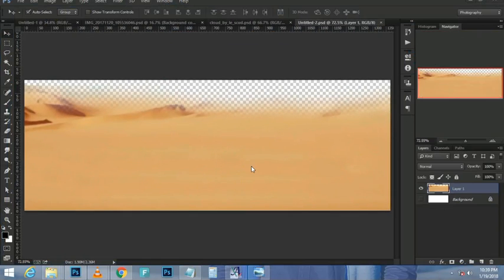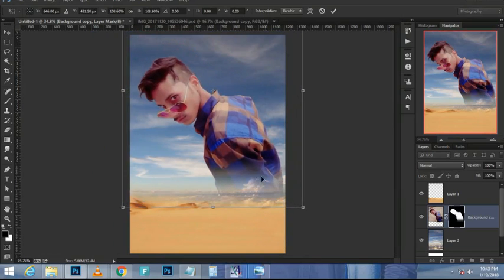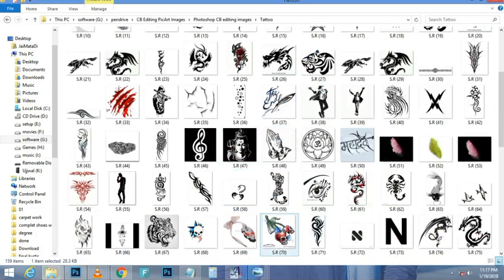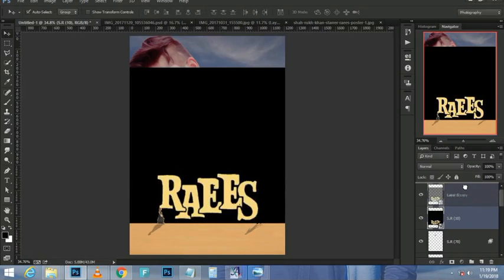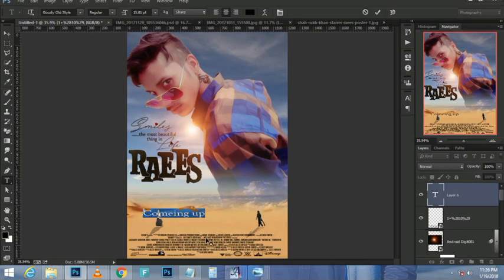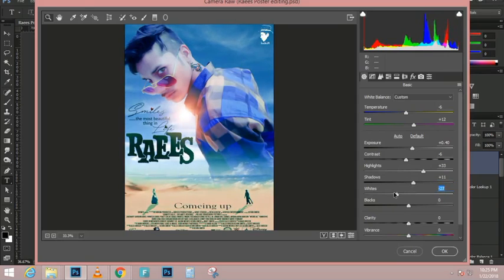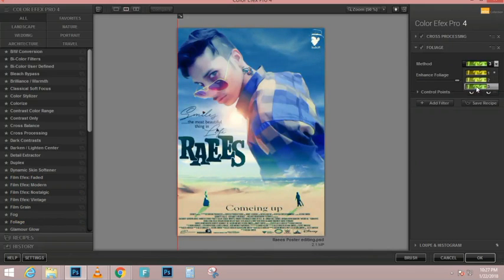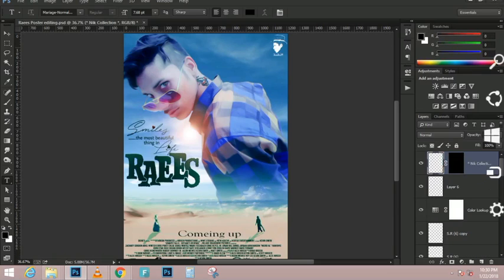How to Raees return Movie Poster shahrukh khan Photoshop tutorial